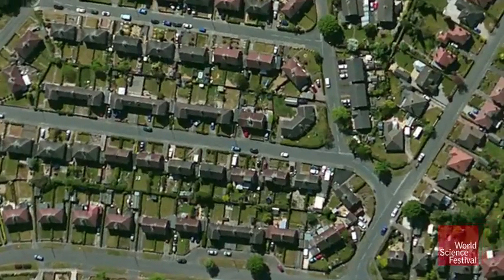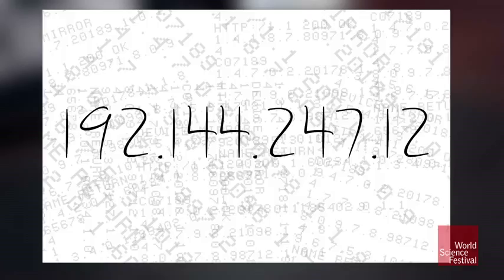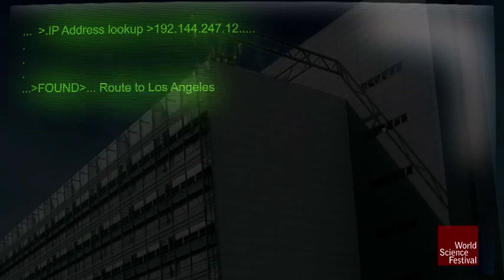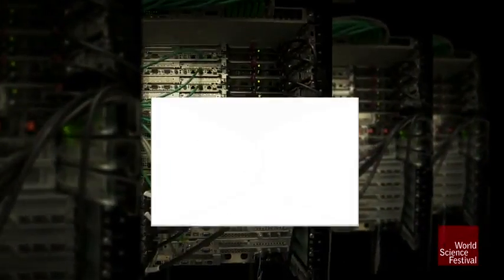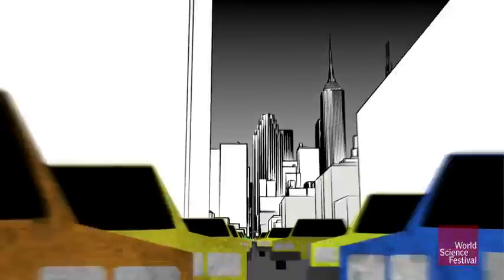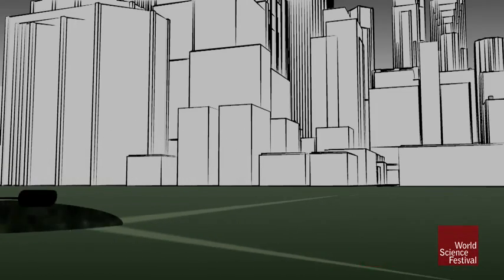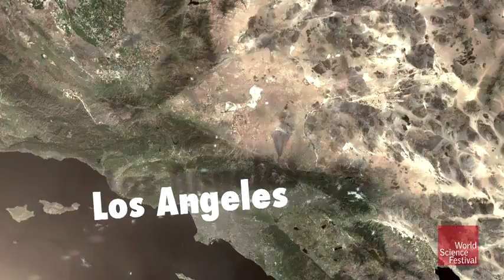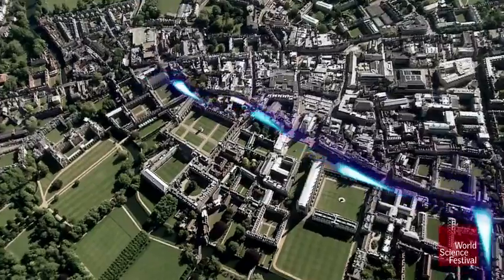How the Internet works. [VIDEO].flv